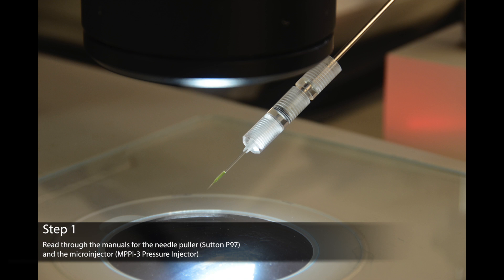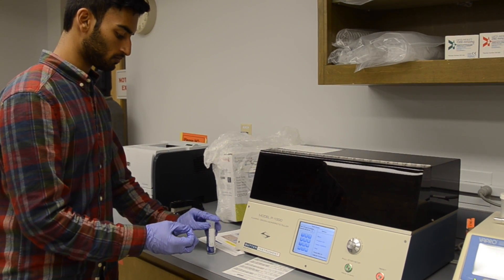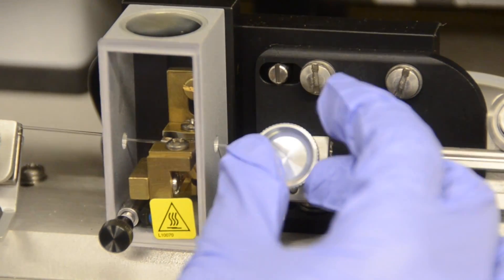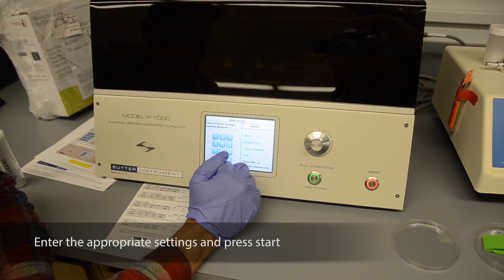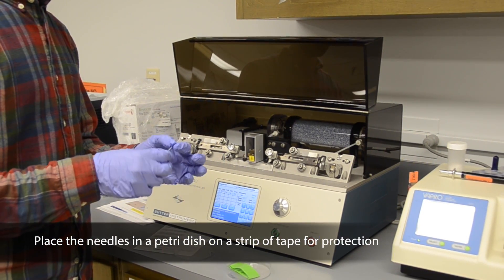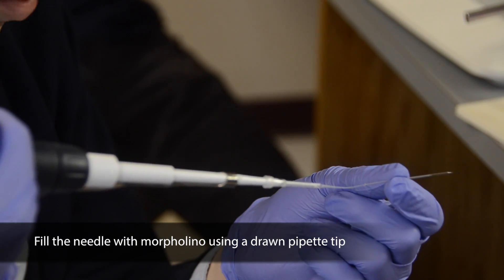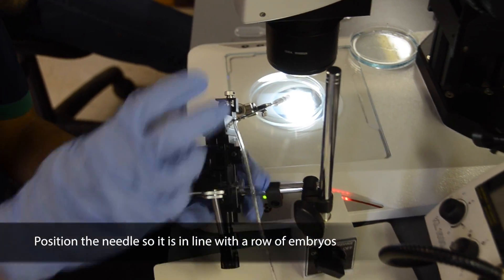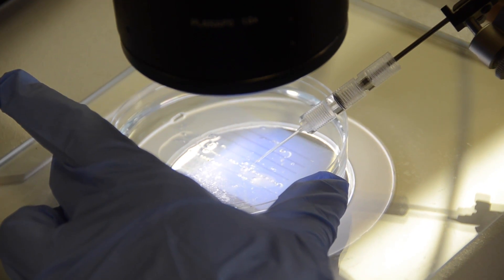Microinjection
Williams Lab | Bates College | Instructional Video Series | May 2015

0:09 – Read needle puller and microinjector manuals
0:16 – Pulling Needles
3:14 – Microinjecting
4:51 – Microinjection through the microscope